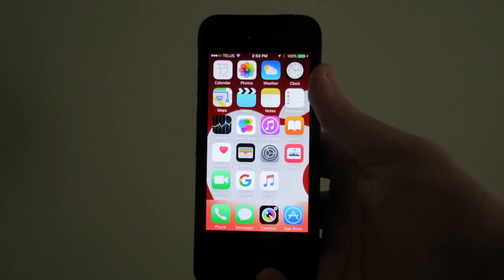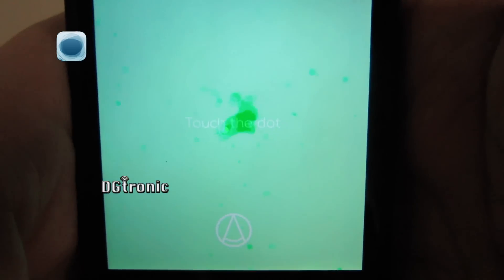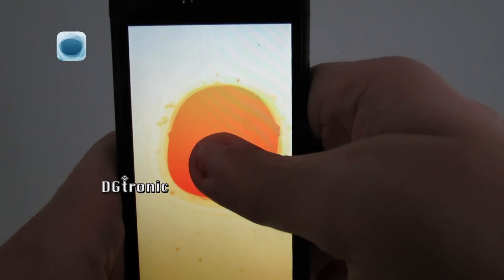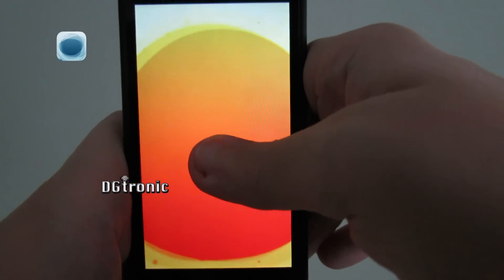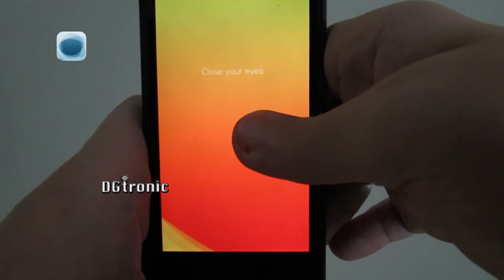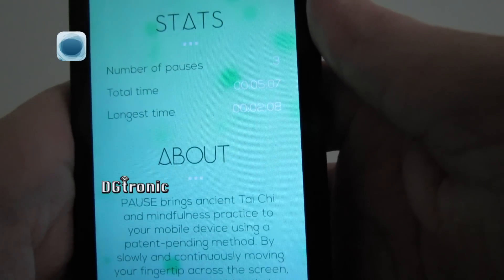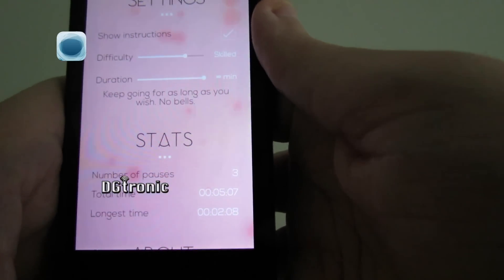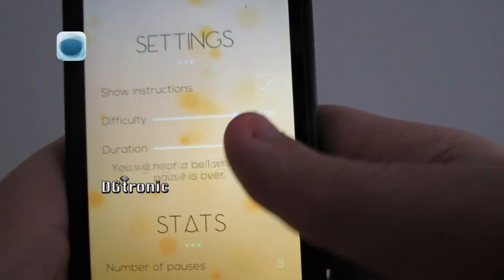iPhone App Review - Pause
iPhone App Review  - Pause  Perfect app for relaxation